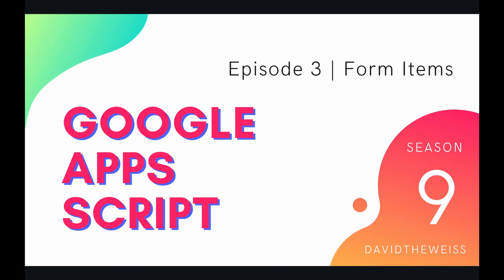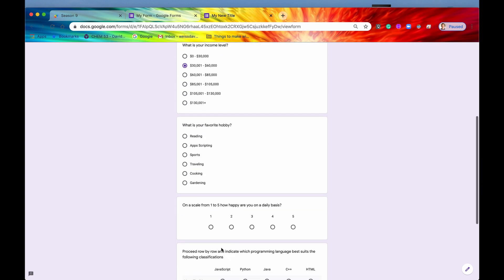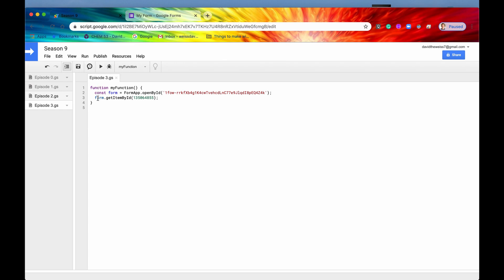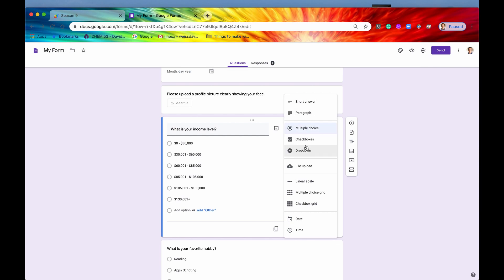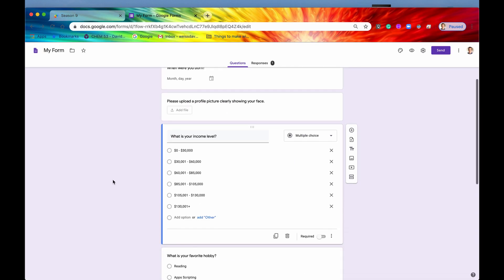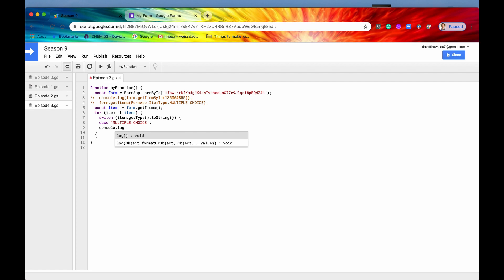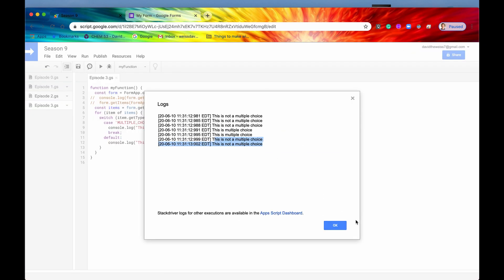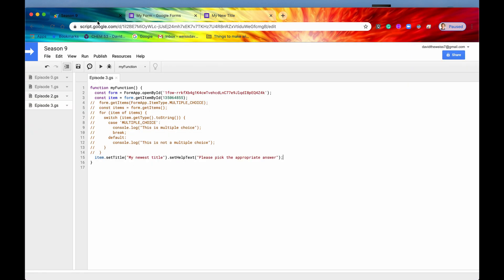Form Items - Episode 9.3 | Apps Script ~ Forms Service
Hey Coders! What good is a Form without its questions and inputs? In the lingo of Google Forms, each separate question and associated inputs is called an item. These items can be answered by the Form's respondent and stored in a database, most likely Google Sheets. In this video, we'll take a deeper dive into accessing and modifying items as well as getting a small preview of the different types of items available for use by Forms.